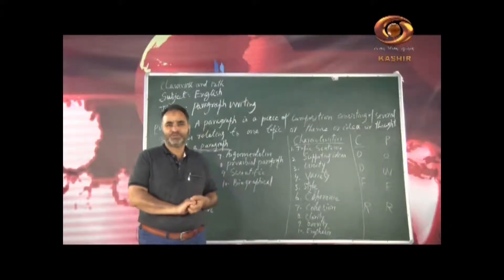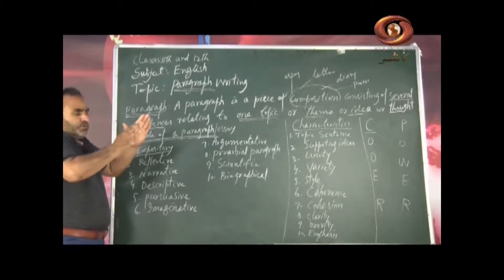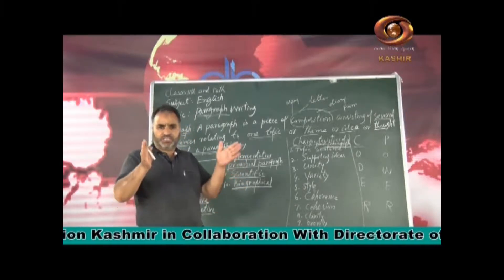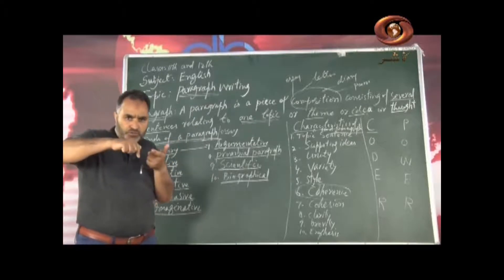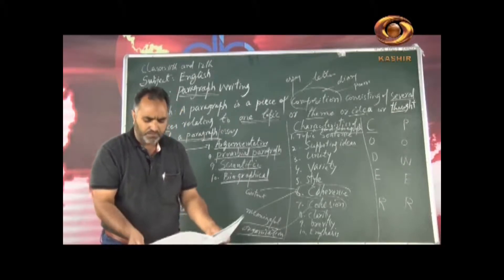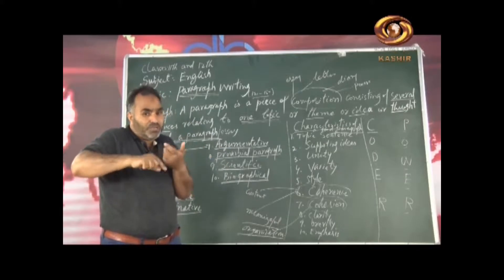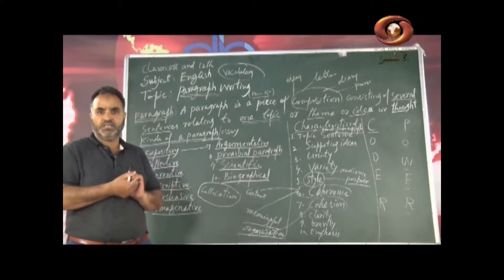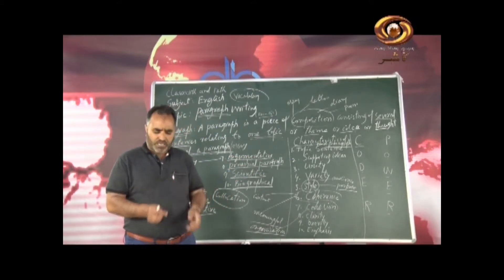Tele Class (Kashmiri) : Paragraph Writing,English -Class-11th & 12th